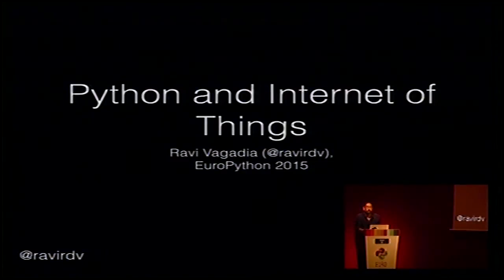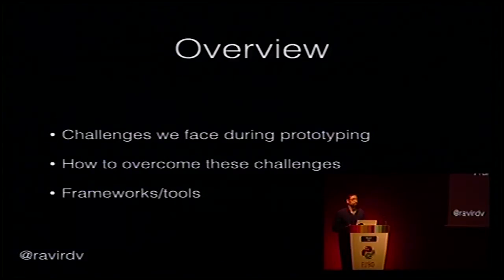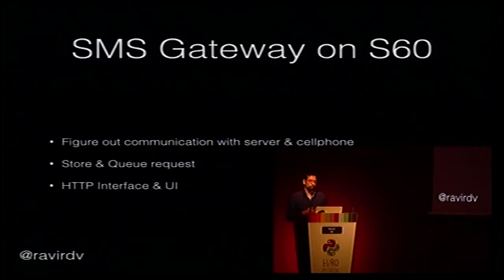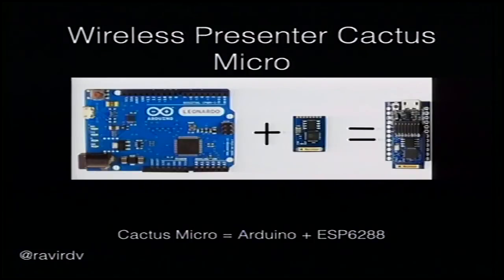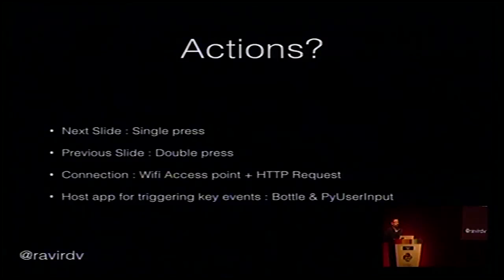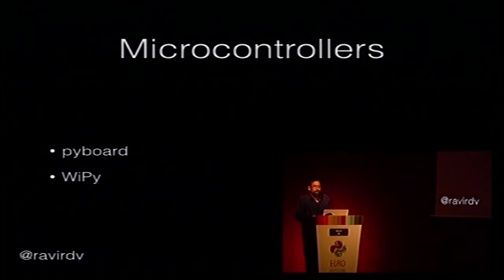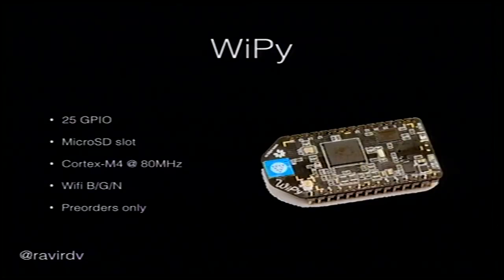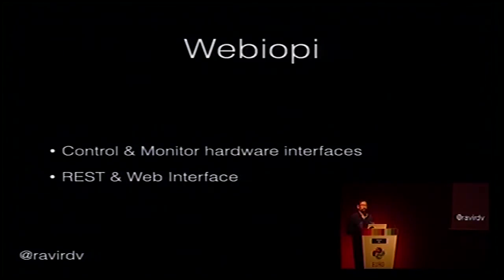Ravi Vagadia - Python & Internet of Things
There is a lot buzz  about the Internet of things and how it's going
to be the next big thing in computing. Python can power "things" and
is used extensively in network applications, however there isn't much
information out there about where Python can be used to build end-to-
end IoT products.

Goals :
To put into perspective the usefulness of Python in building IoT products.
Spread awareness on possibilities of using Python on embedded hardware.